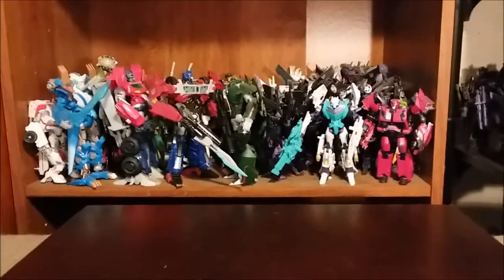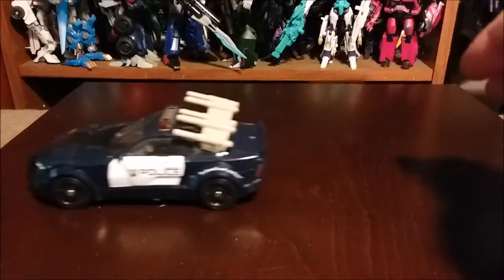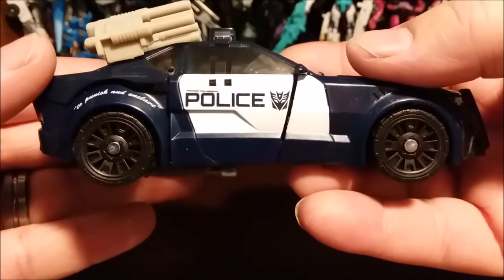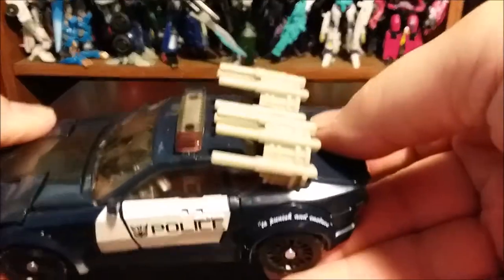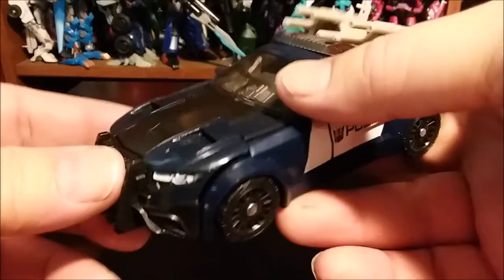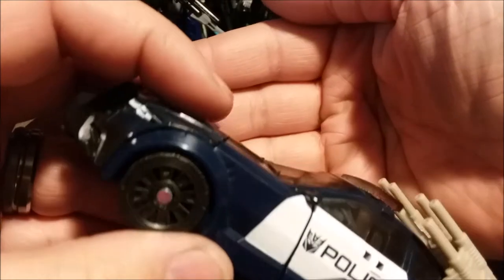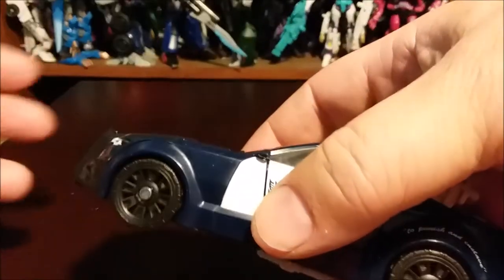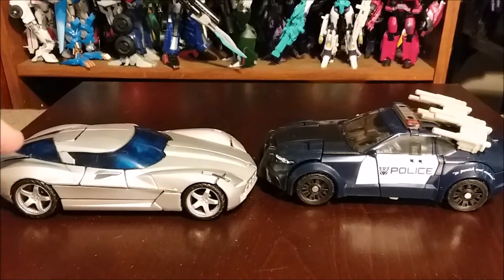Transformers 5: The Last Knight Premier Edition Barricade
Here's my look at this rather nice and good start to the new movie line of figures.